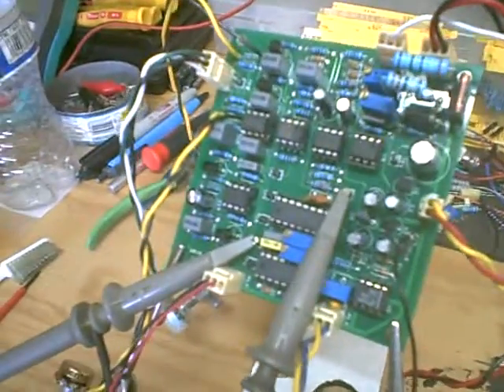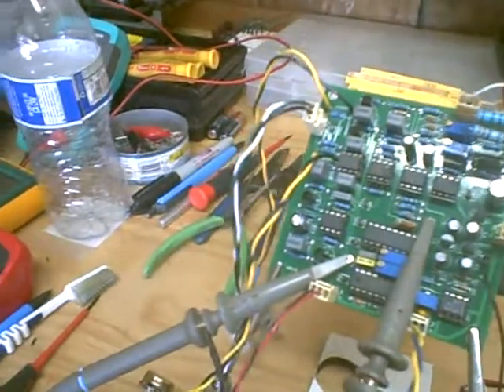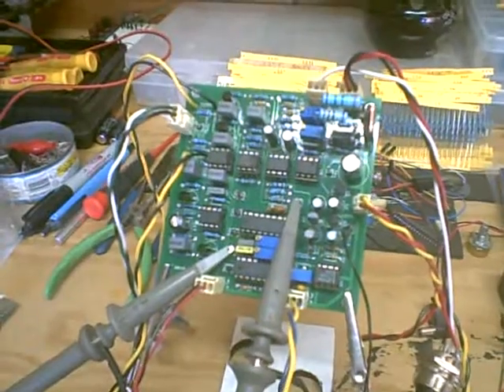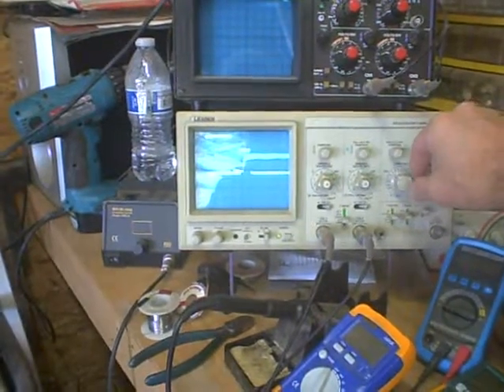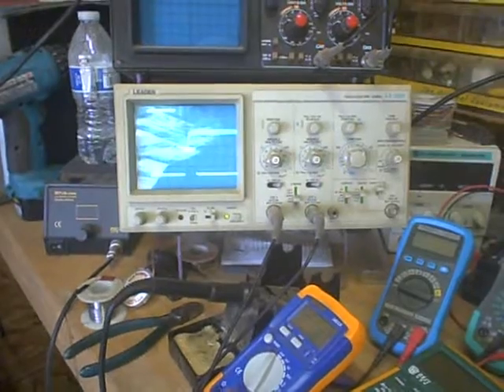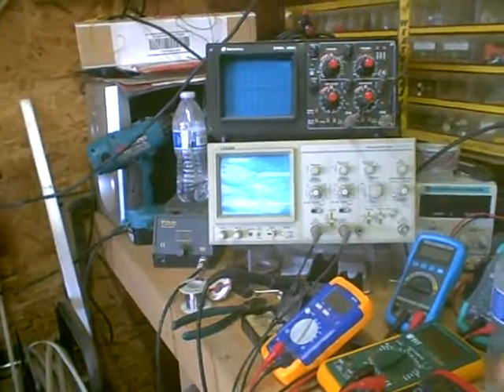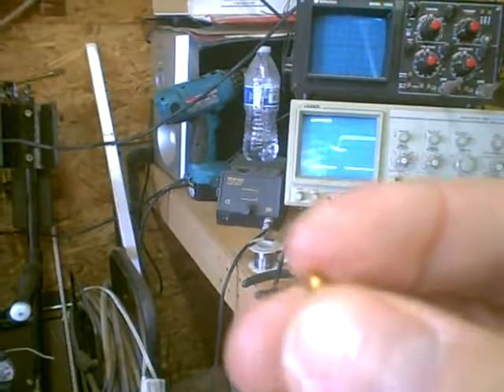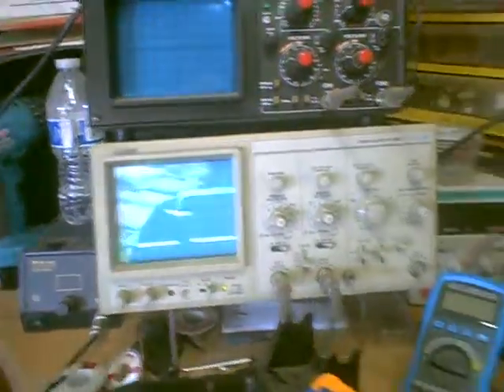Minipulse Plus PI - Build #3 Initial Testing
Minipulse Plus PI - DIY Pulse induction metal detector.

Build #3 on the bench for first tests before tuning.

Mods added to this board are on board trimmers for TX main pulse, Freq, first and second sample widths and EFE secondary delay along with added sensitivity pot, SAT pot and single dip sockets for coil damping and series resistor for coil. Also changed out opamp and 555's for initial testing.

Not bad for first startup with out tuning. Minor adjustments at this point are TX pulse set to 30US w/Freq @3000pps.  More testing and tuning of damping resistor needed.

Still have a bit of emi causing minor detector bouncing noise as my bench and test area are in my garage.